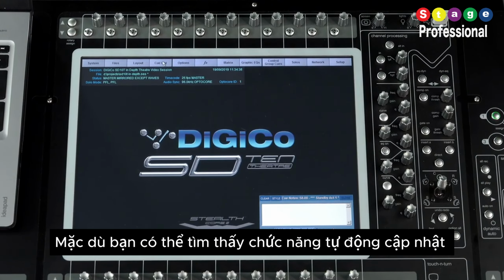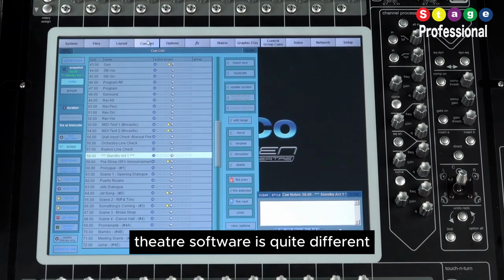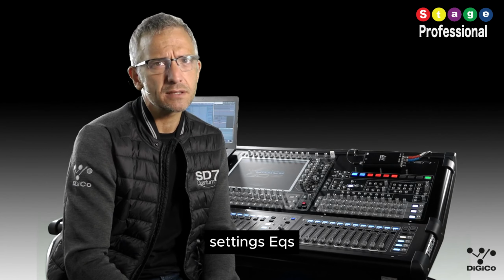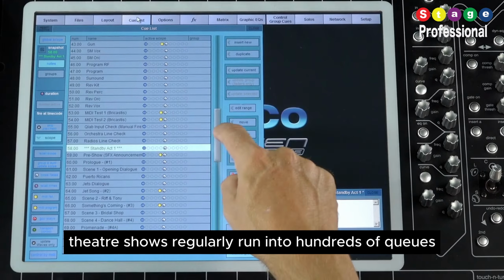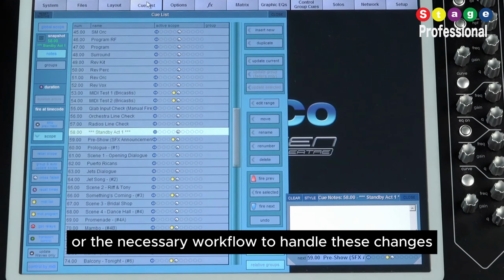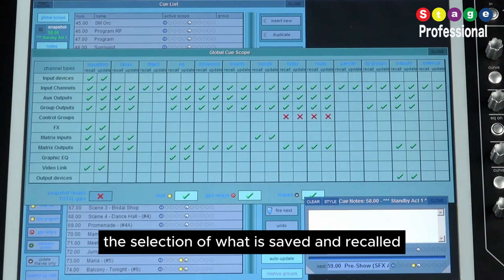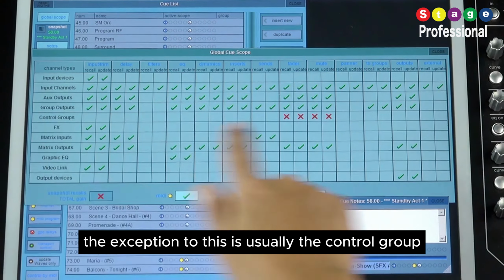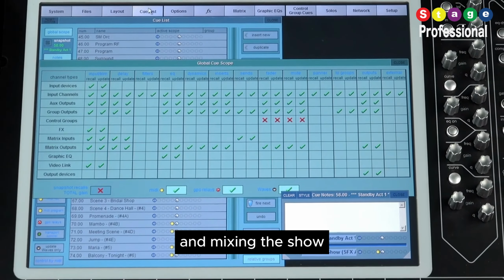Tính năng " Tự Động Cập Nhật " trên DiGiCo SD Range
Video hướng dẫn được vietsub sang tiếng việt nhằm giúp các kĩ sư âm thanh nắm bắt và tiếp cận các kiến thức từ hãng 1 cách dễ hiểu và thuận tiện nhất.
Hỗ trợ kỹ thuật : Mr. Thăng 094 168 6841
🏠Showroom: 96 Trần Quốc Toản, Hoàn Kiếm, Hà Nội - Cung văn hoá Hữu Nghị Việt Xô